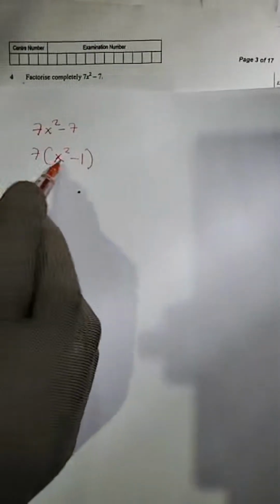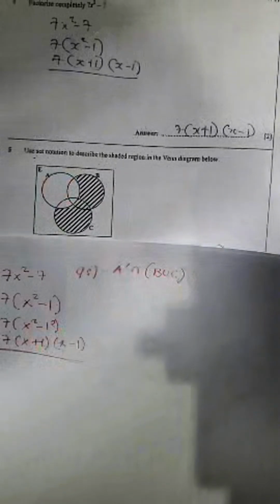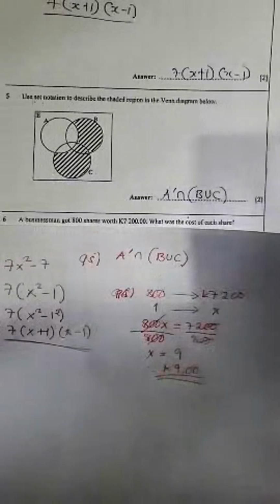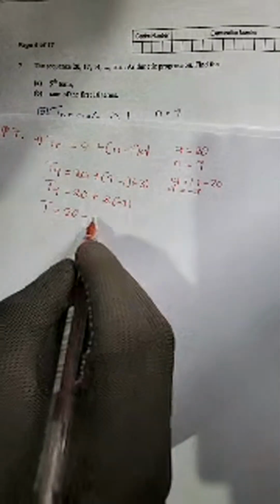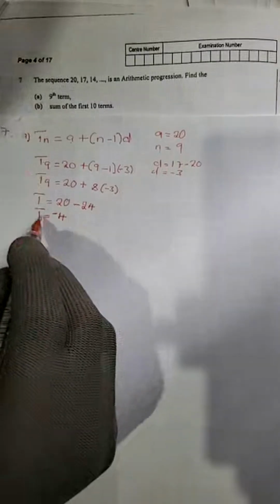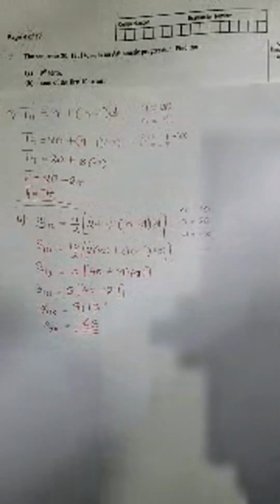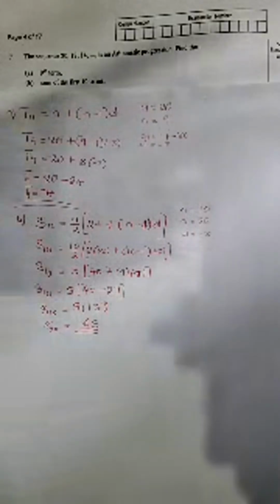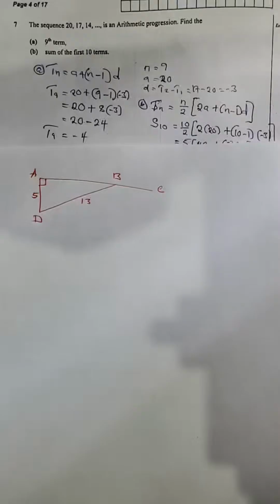Let's Solve and Pass Mathematics Part 2